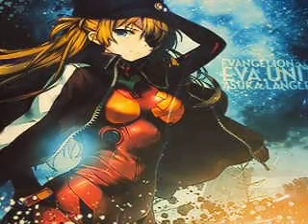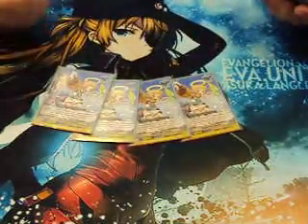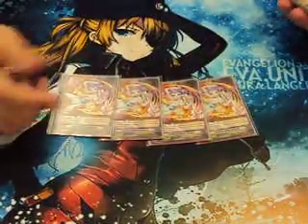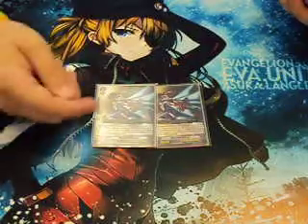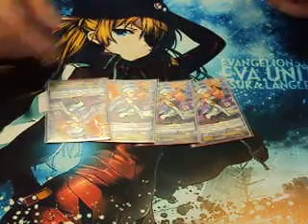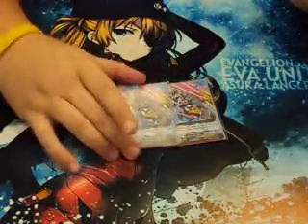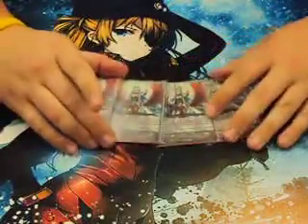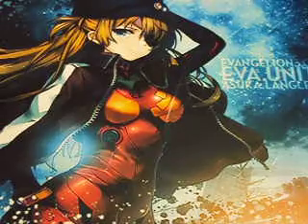Angel Feather (Metatron) Deck Profile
Spencer was kind enough to showcase his Metatron deck for us after our Saturday tournament.